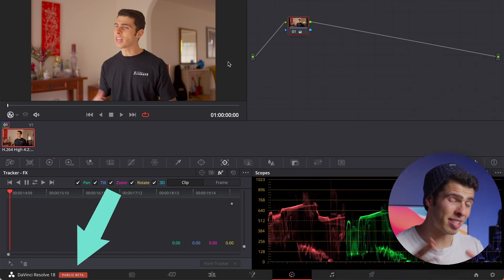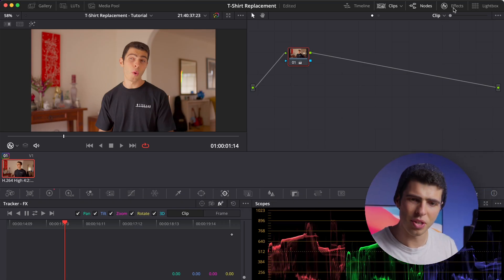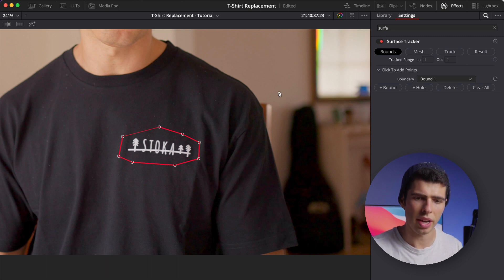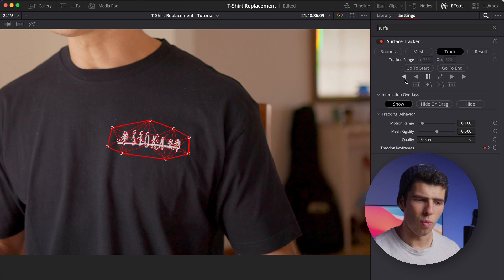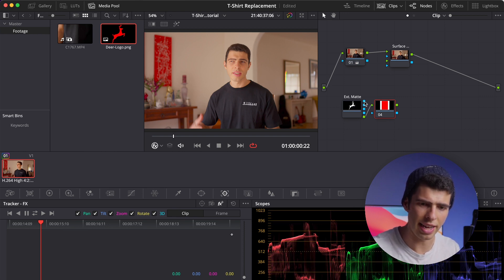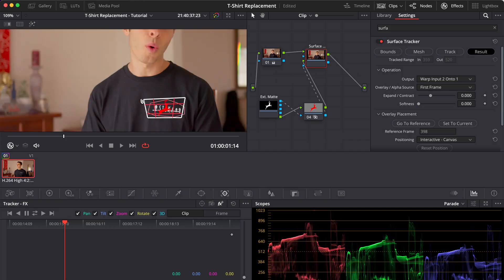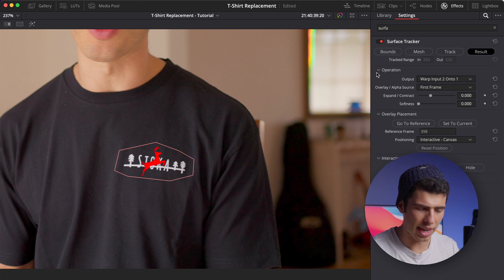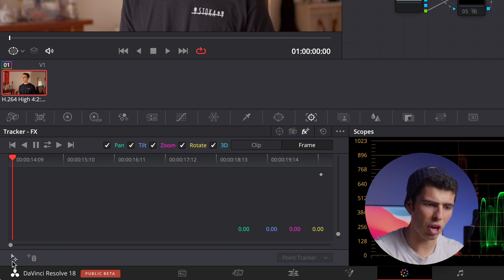Surface Tracker Logo Replacement in the Colour Page of DaVinci Resolve 18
DaVinci Resolve 18’s new Surface Tracker tools allow for some amazing possibilities. In this tutorial, I show you how to replace t-shirt branding and/or logo using this new feature and others in the Colour Page. Most importantly, we do it all without needing compositing software like Fusion or After Effects - very exciting!

Let me know what you think and whether you’d like to see more of these tutorials in the future. Hopefully this can help some poor editor out who’s had the client change their logo mid-project (and of course they don’t have any budget for hiring a dedicated compositing artist either…).

Sony FX6
Sony a7S III
Sony 24-105mm f4 Lens
Sony 35mm f1.8 Lens
Atomos Ninja V Monitor
Sennheiser MKH-416 Microphone
Manfrotto Tripod
Main Light
DaVinci Resolve Studio
Adobe Creative Cloud
Apple M1 Max MacBook Pro
Logitech MX Master 3 Mouse (Great for Resolve)
iPhone 13 Pro

Time Stamps:
00:00 - Intro
00:25 - Important Info (Don’t Skip This!)
01:10 - Tutorial10:05 - Wrap Up